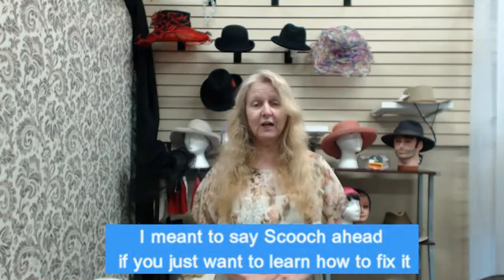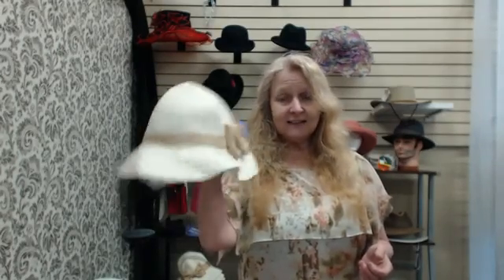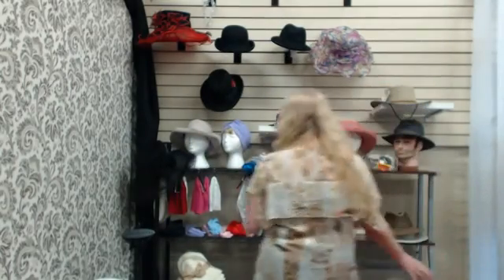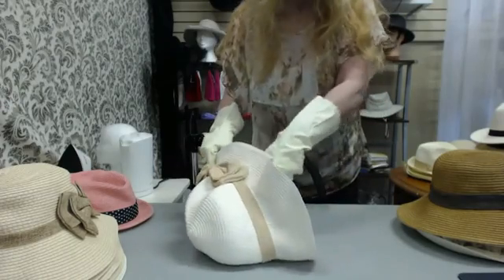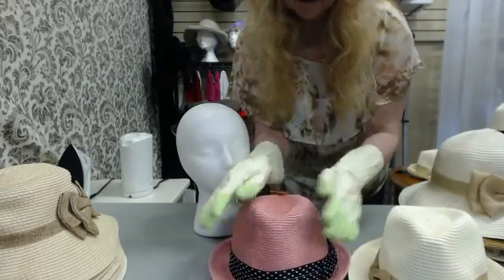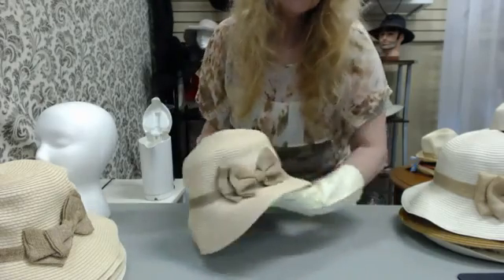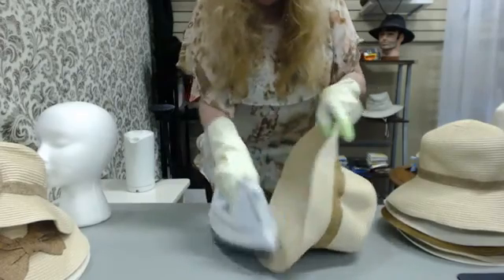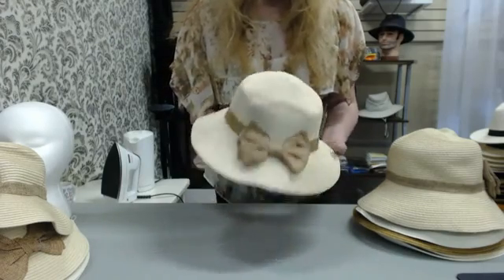Packable Hats! How to pick them, pack and steam them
How to choose the the right packable hat, how to pack them, how to steam them back into shape and what exactly does packable mean?